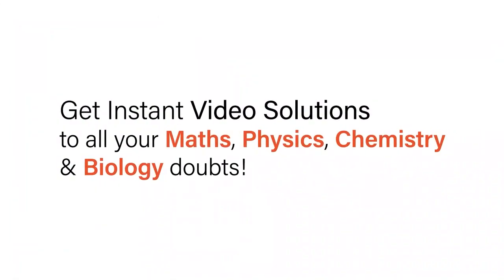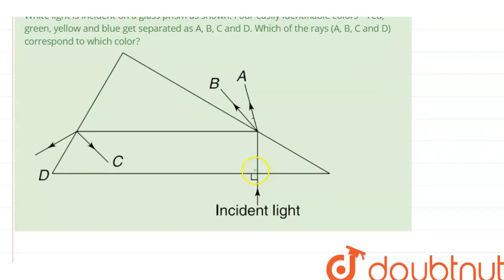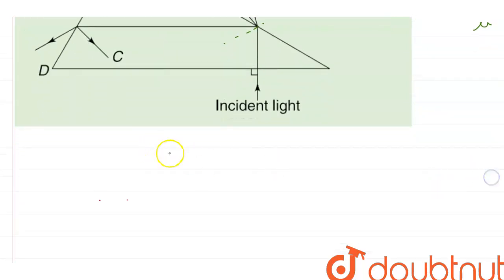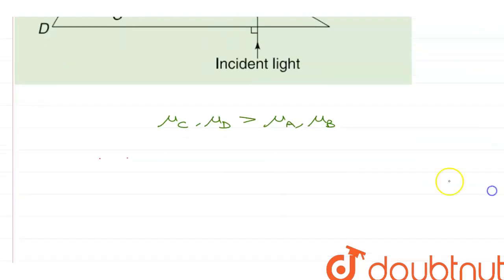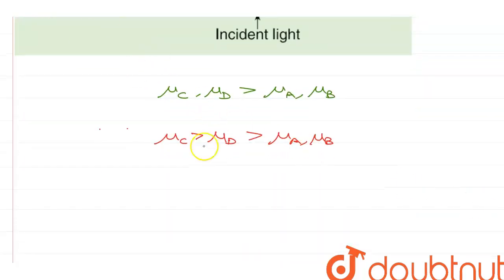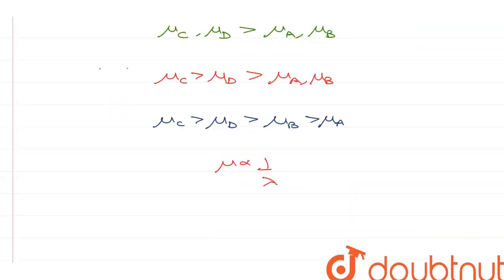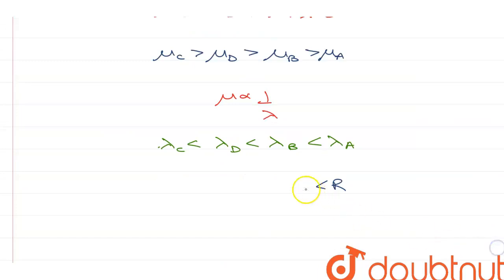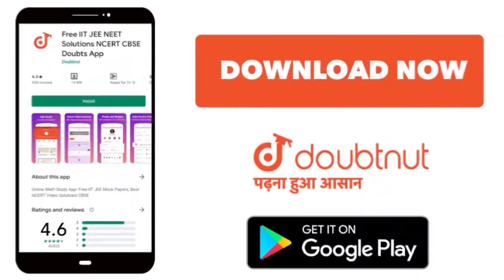White light is incident on a glass prism as shown. Four easily identifiable colors – red, green...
White light is incident on a glass prism as shown. Four easily identifiable colors – red, green, yellow and blue get separated as A, B, C and D. Which of the rays (A, B, C and D) correspond to which color?
Class: 12
Subject: PHYSICS
Chapter: GEOMETRICAL OPTICS
Board:IIT JEE

👉 Have Any Query? Ask Us.